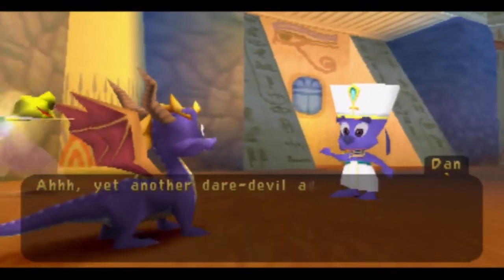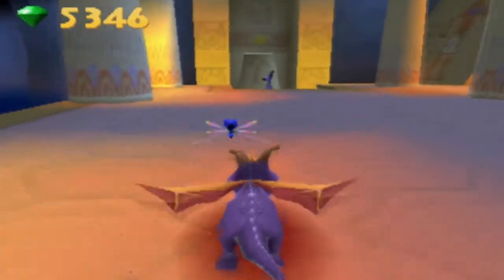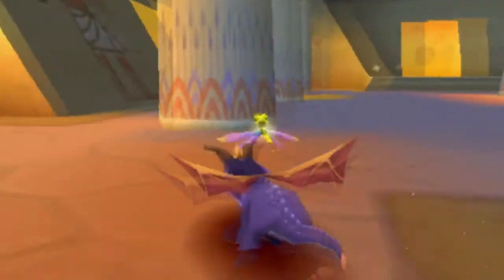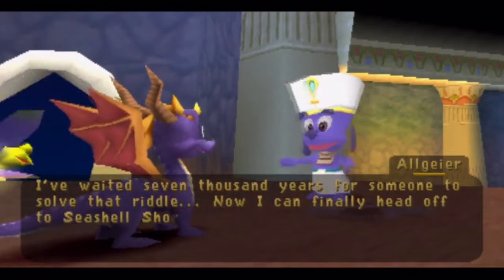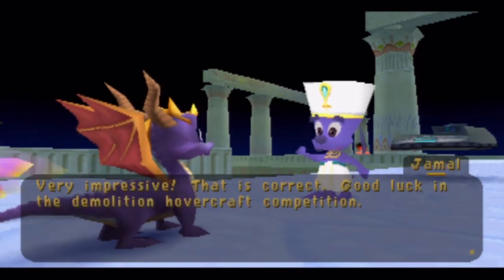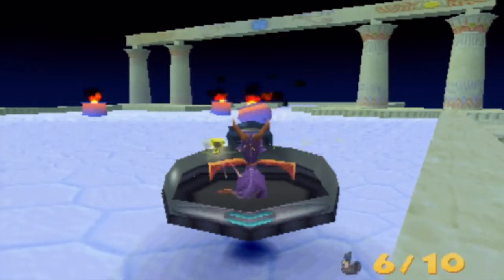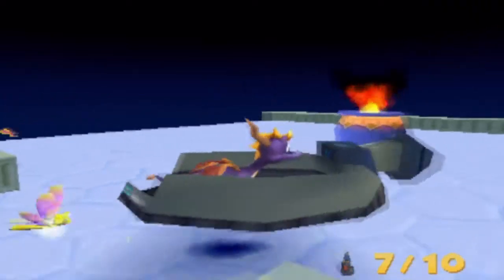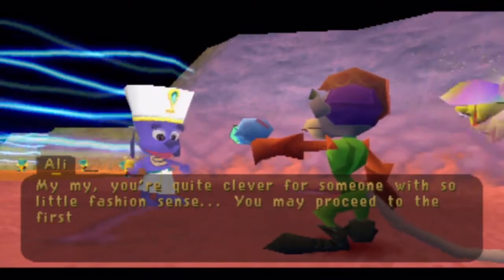Let's Play Spyro: Year of the Dragon Part 29 - Tomb Raider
We explore an Egyptian-themed world in the level Haunted Tomb.